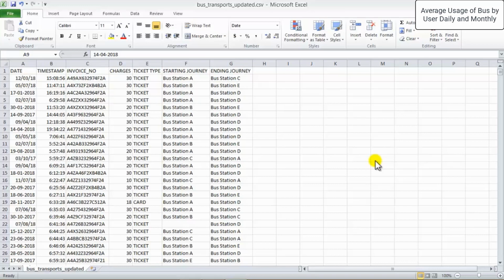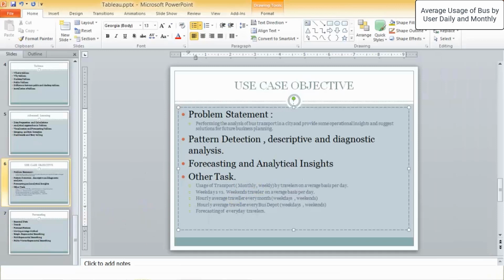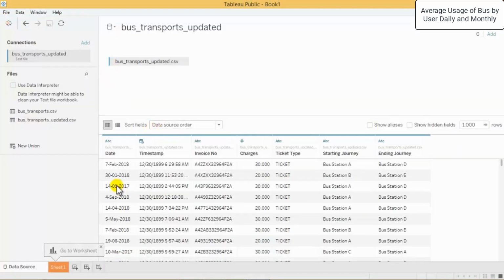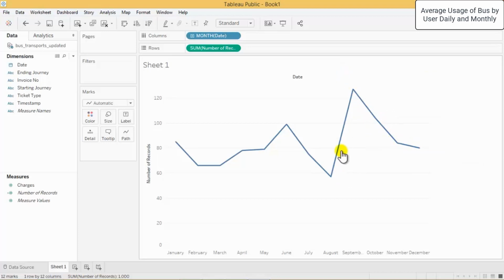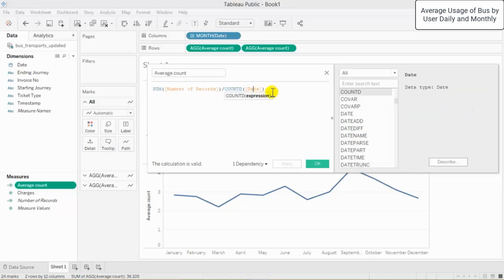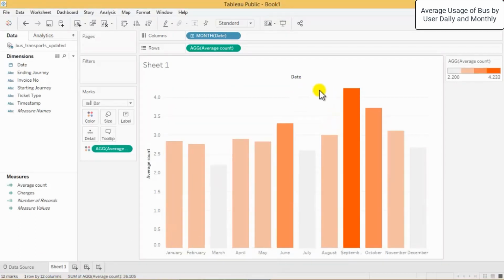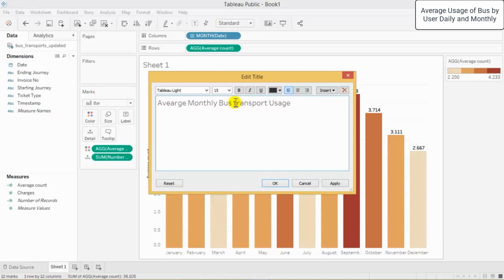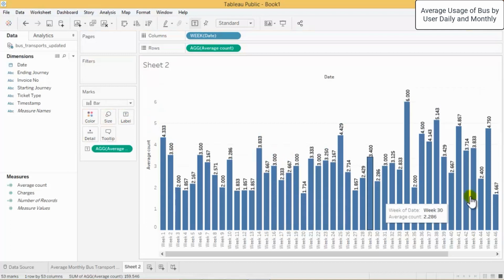Data Insights Unveiled: Average Bus Usage by User Daily and Monthly in Tableau!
Welcome to a journey of Tableau mastery! In this video, we unveil the data insights of Average Bus Usage by User Daily and Monthly in Tableau, providing insights that will transform the way you approach and understand the fundamental elements. Whether you're a data analyst or a Tableau enthusiast, this exploration offers valuable tips and tricks for daily and monthly bus usage insights.

🔍 Timestamps:
0:00 - Introduction
1:30 - Tips for Bus Usage Analytics
5:45 - Tableau Mastery Techniques
10:20 - Data Alchemy in Understanding
11:10 - Conclusion